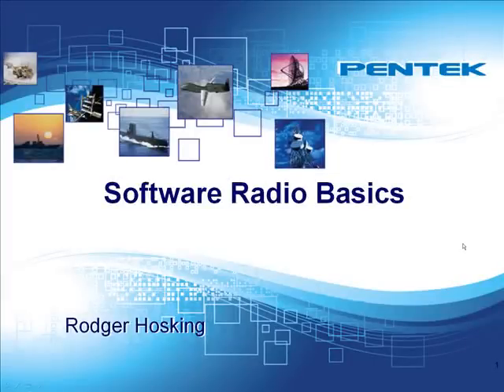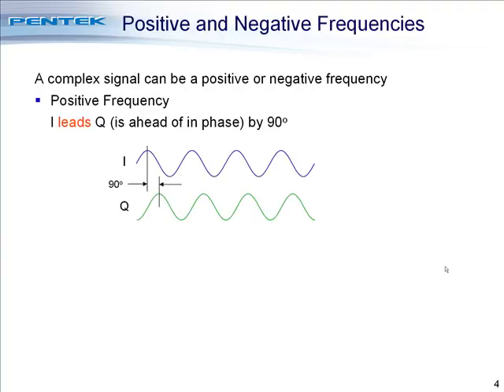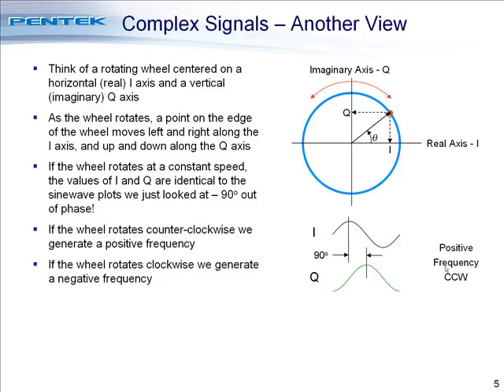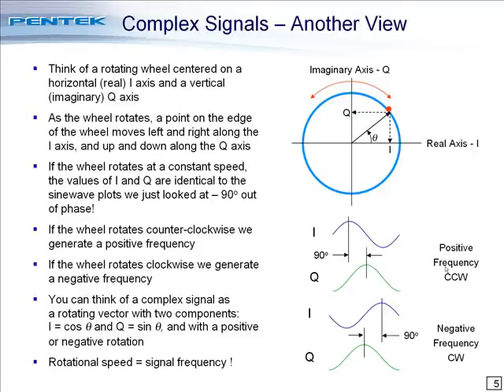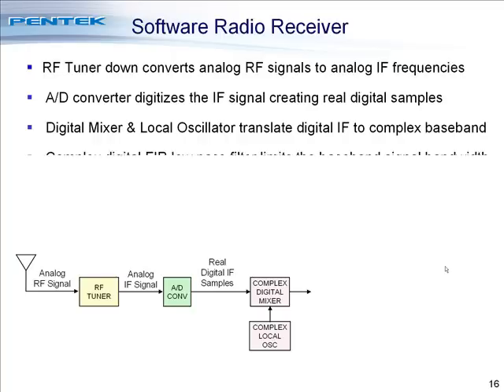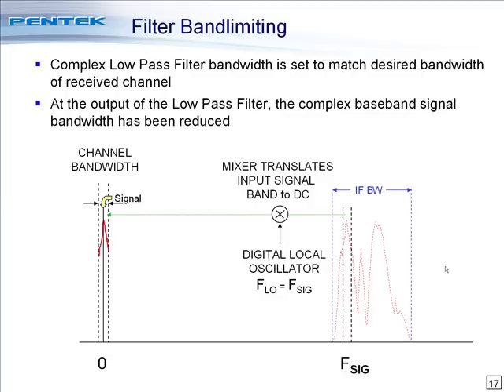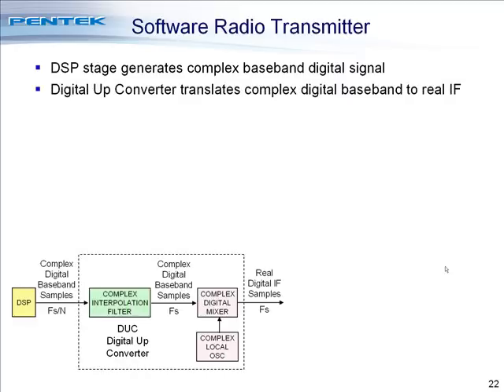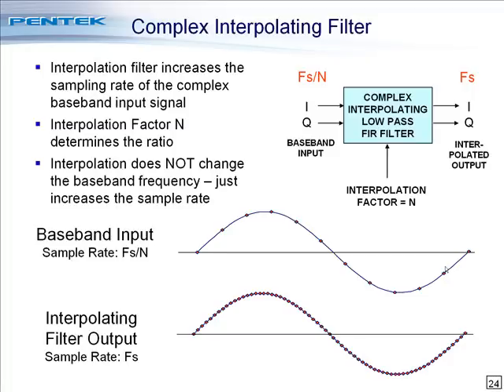Software Radio Basics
Topics include Complex Signals, Digital Downconverters (DDCs), Receiver Systems & Decimation and Digital Upconverters (DUCs) Transmitter Systems & Interpolation.